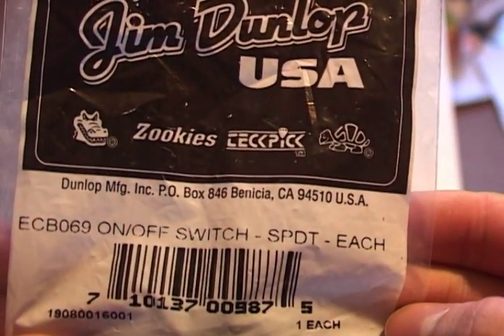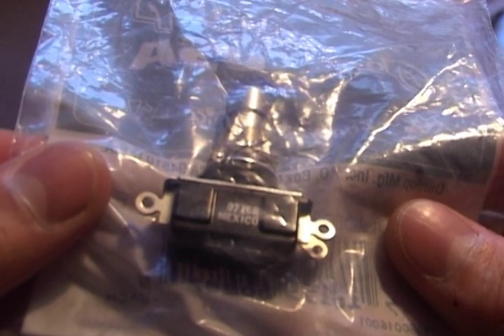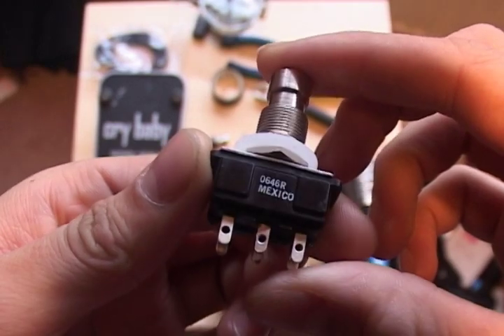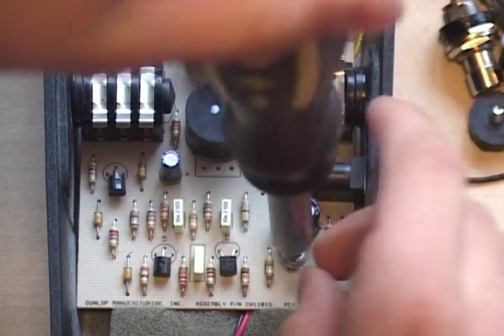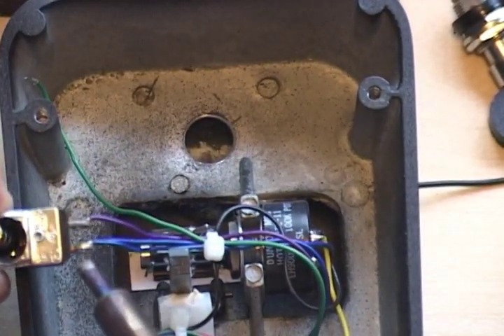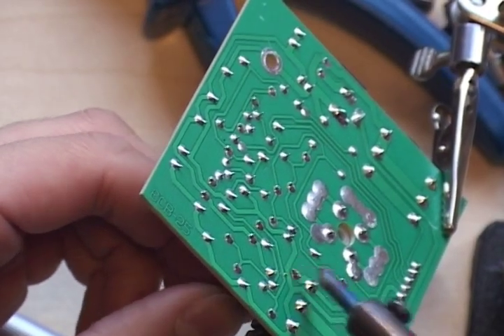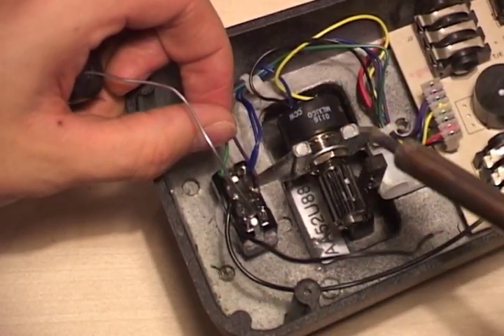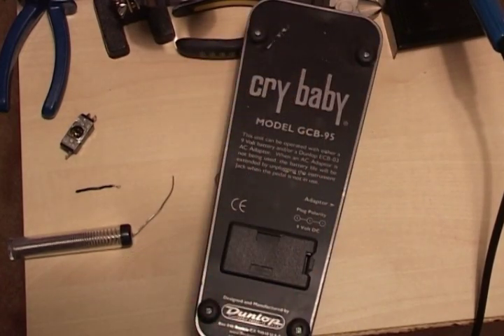Wah Mods (Part 1): True Bypass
ATTENTION, PLEASE READ!!

If attempting this mod, then please go to the link at the end of this paragraph after completing what I've shown you in this video.

Upon completing the instructions in this video, the final step in order to complete the true bypass mod is to switch the black 'clean input wire' with the green 'FX input wire' on the switch. And then finally you have to break the connection between the new black 'clean input wire' and the jack input terminal using a craft knife to scrape away the copper connection on the PCB; which is illustrated in the link above. You will be needing a long bush dpdt switch for this mod as well

The GCB-95 pedal, along with a lot of other Jim Dunlop Crybaby wah pedals are not true bypass, and therefore effecting the tone of your instrument when the effect is turned off. This is called tonesucking, and the effect is that you lose some of the treble in your signal and lose a bit of gain as well. This is due to the fact that there is a stock SPDT switch and only allows one input into the unit that then has to run through the circuitry sapping your tone as it goes.